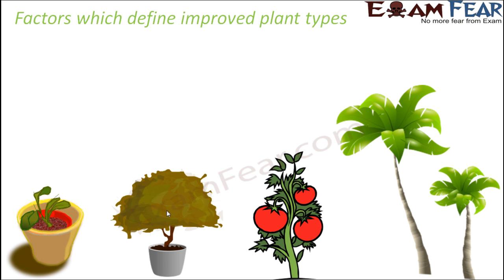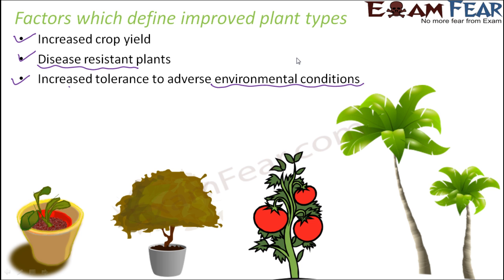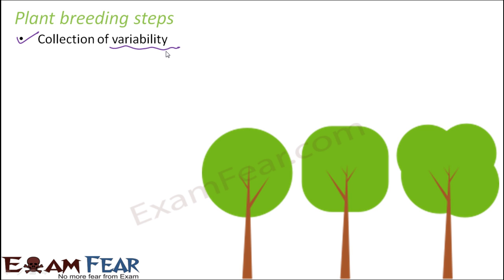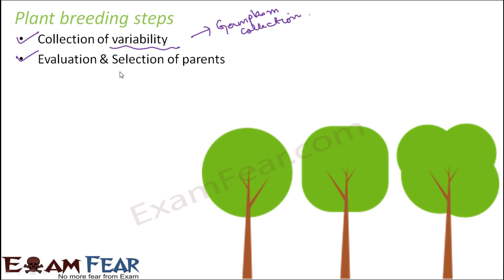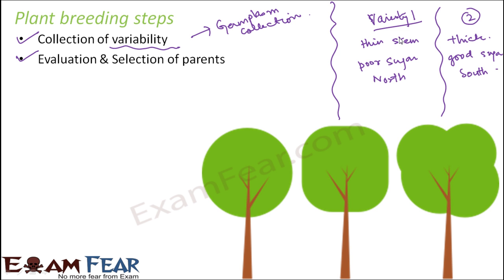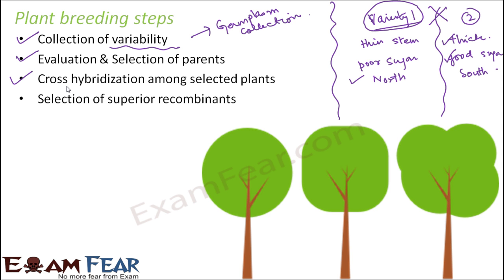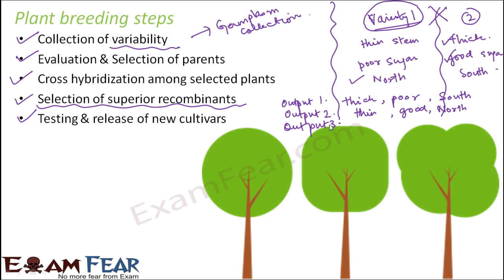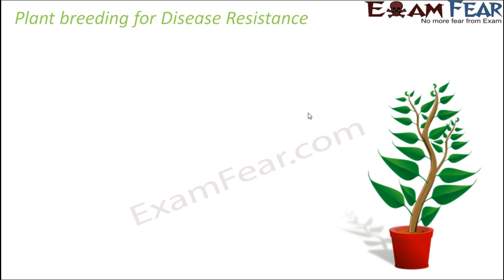Biology Food Production part 10 (Plant breeding Steps) class 12 XII